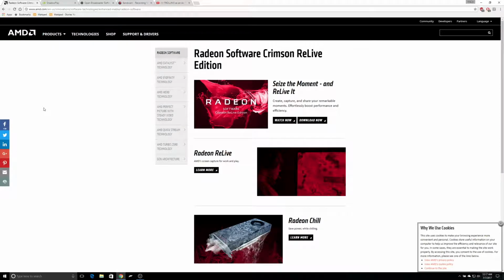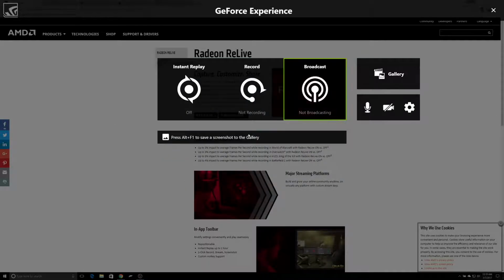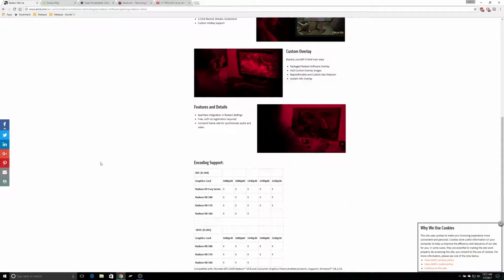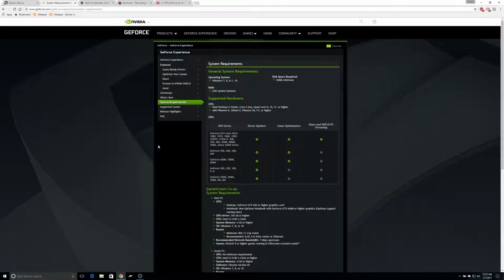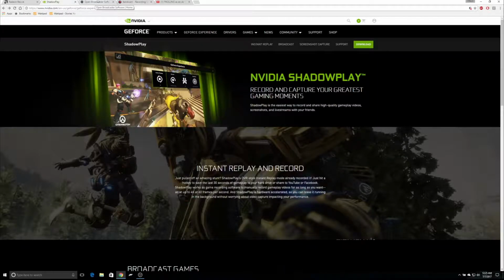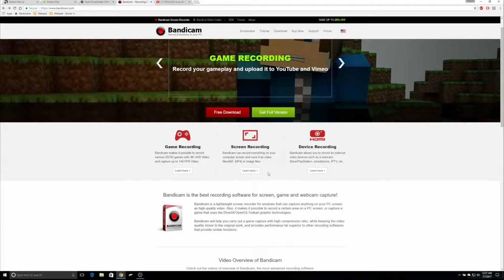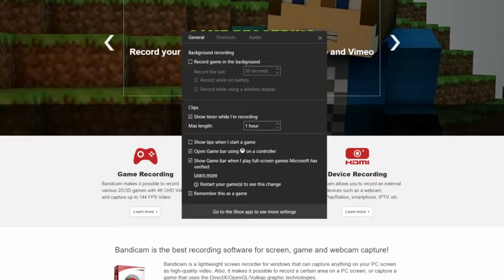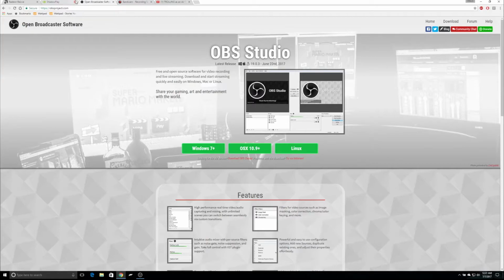How To Record A Youtube Video|How to Make A Youtube Channel Episode 1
Here is a series I am starting on all the things you need to do to create a youtube channel. I hope this will be helpful in getting you guys started.